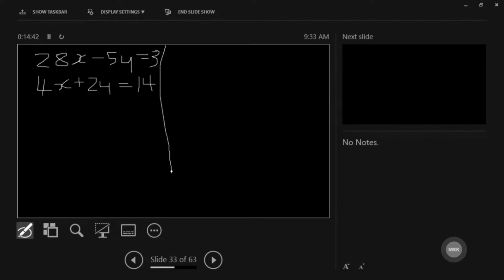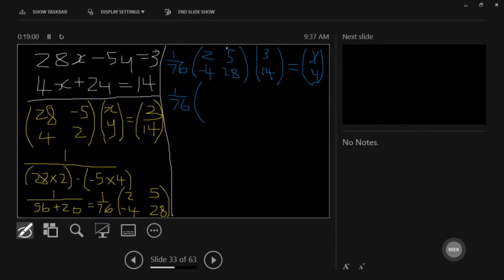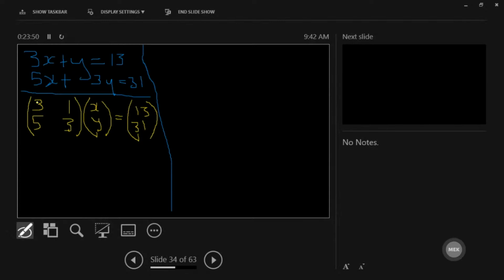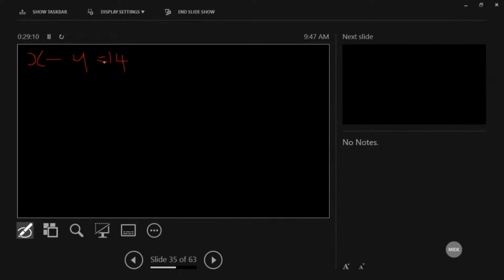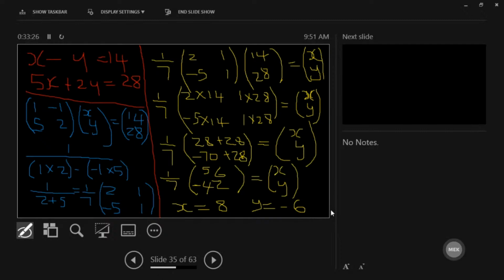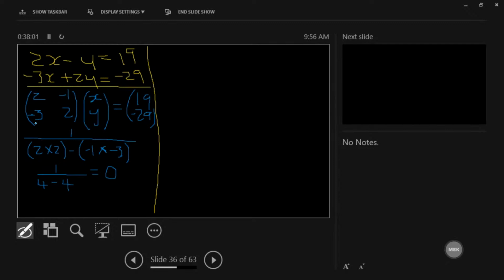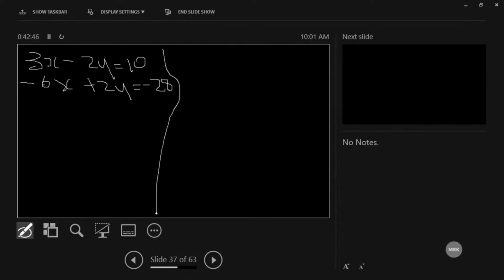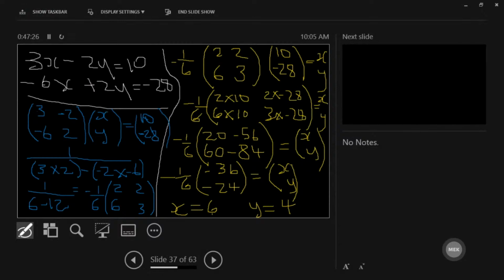CSEC Math Algebra: How to Solve Simultaneous Equations Using Matrices (Matrix Method) Pt. 2